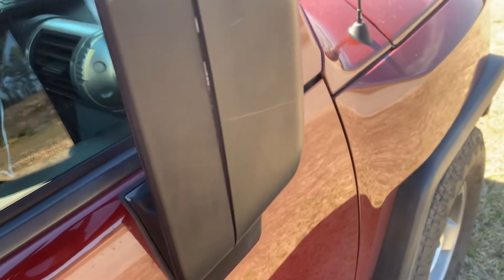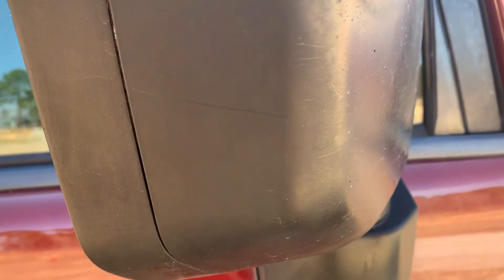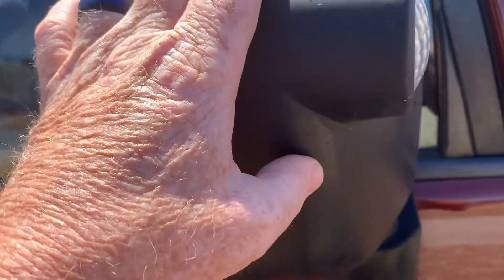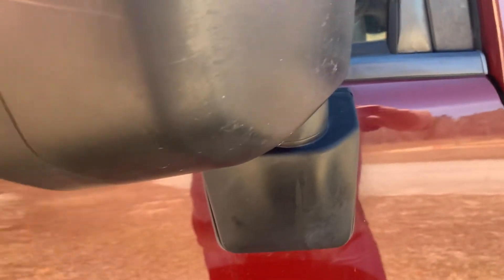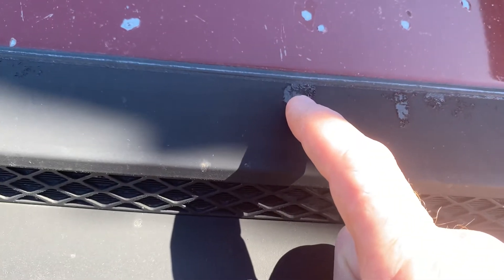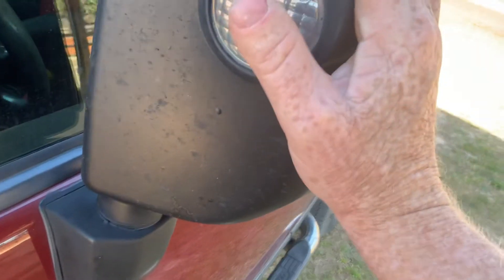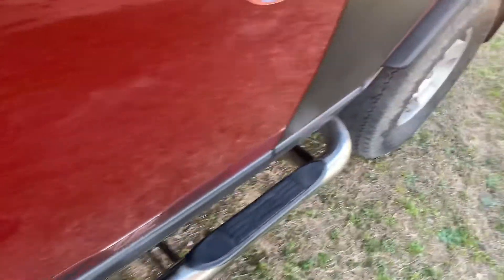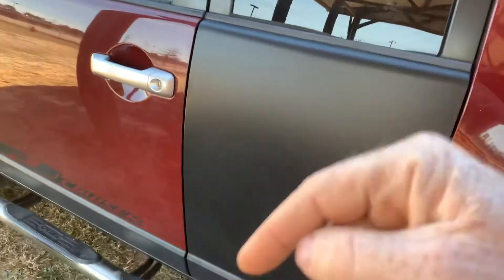Plasti dip one year review.